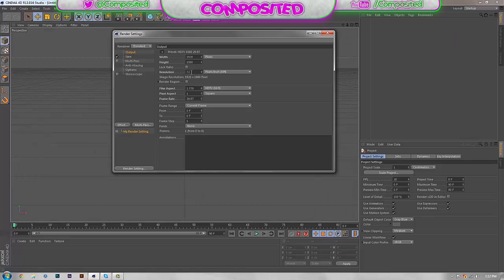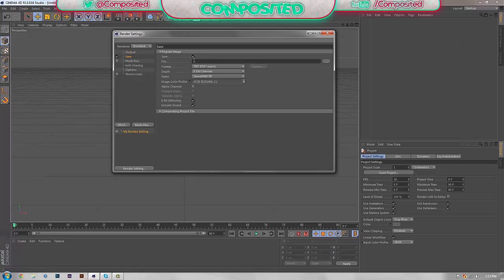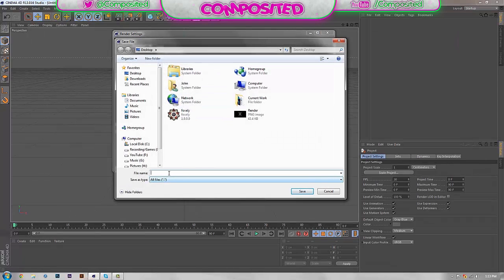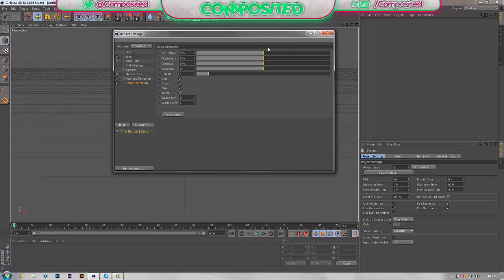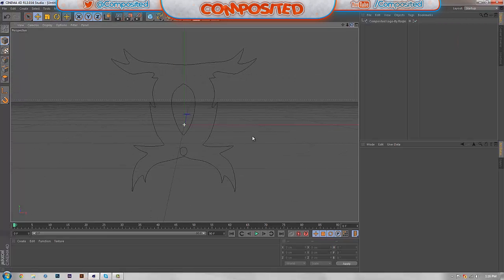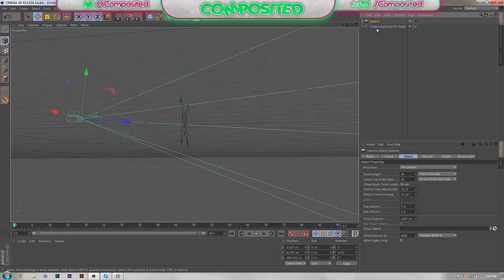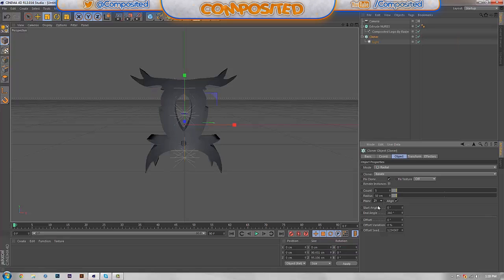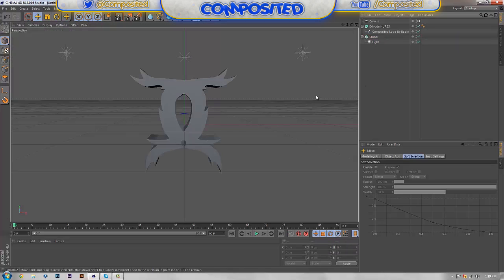Tutorial: How to Set Up A Lightroom in Cinema4D!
CHECK OUT STRING FOR THE NEW INTRO!

Hey guys, another quick tutorial for beginners on how to properly set up a lightroom in Cinema4D to use for basic purposes. Not much else to say, it's pretty straightforward.